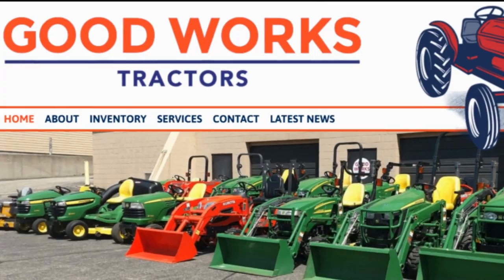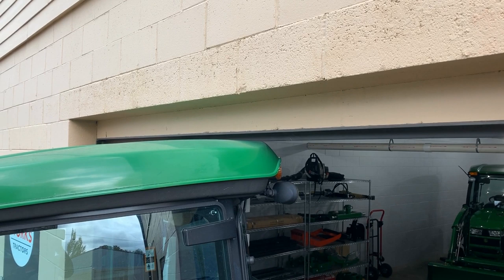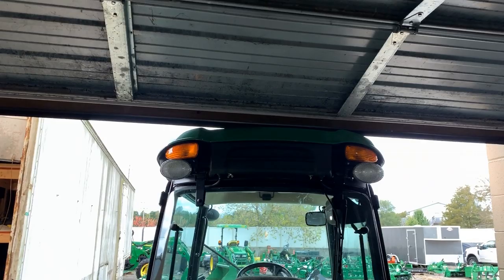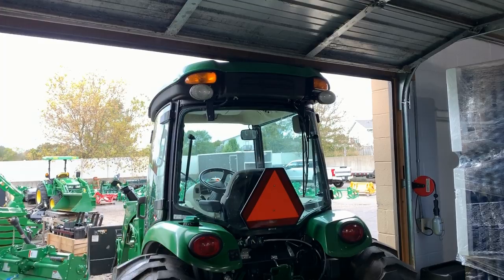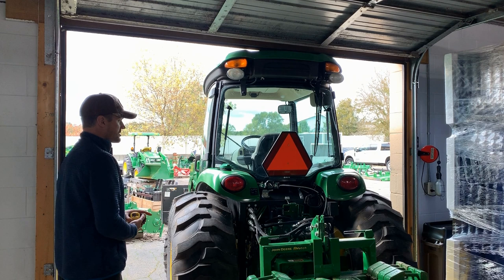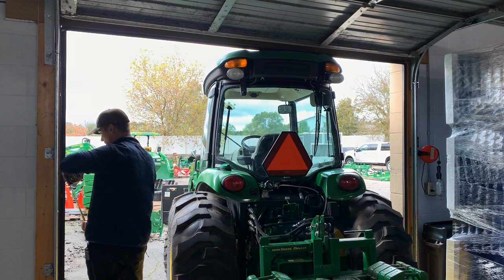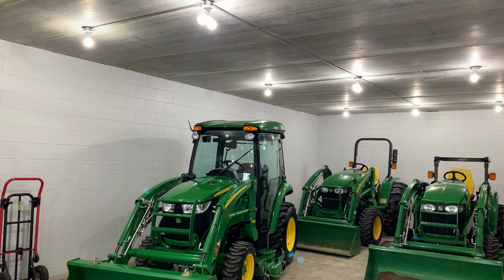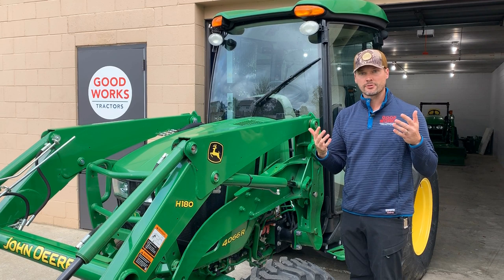GARAGE DOOR HEIGHT? HOW TALL AN OPENING TO FIT A TRACTOR?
Will a John Deere 4 Series Cab Tractor fit under an 8' or 96" garage door opening?  Will a John Deere 3 Series Cab Tractor fit? It's a question I've asked myself and been asked many times.  It's nice to have some video evidence to paint a clear picture of what will and won't work.  However, even so, there's still variables to consider such as the tires and rims you have on your tractor, extra lights or antennas that might protrude higher than the top of the cab, levelness of your slab and door opening from right to left, perhaps even if you have packed snow to drive over or a heavier load on the front or rear of the tractor that could make a fractional difference in overall height.

Tractor Cleaning & Detailing Products Used On My Tractors Include:

500 Lb. Storage Cart w/ Casters